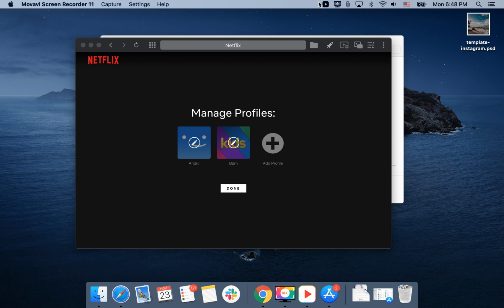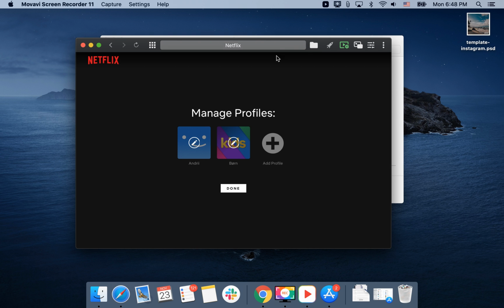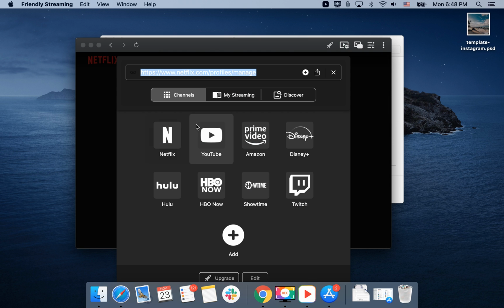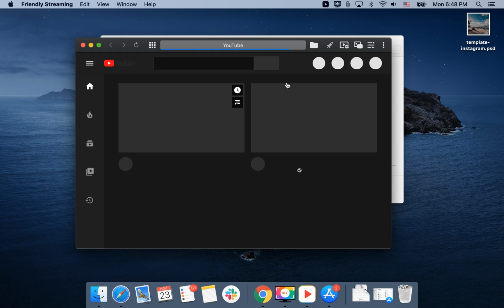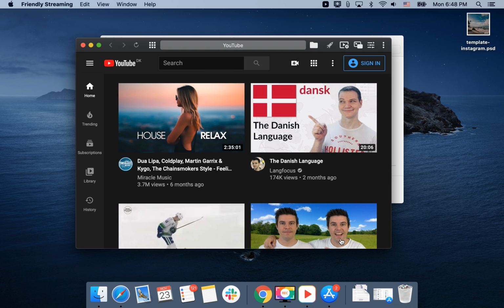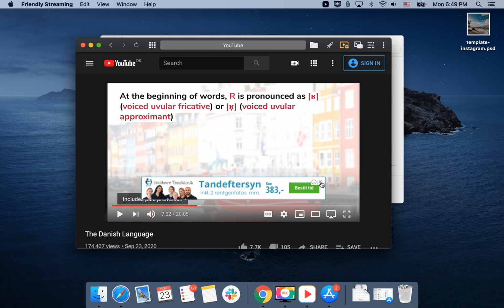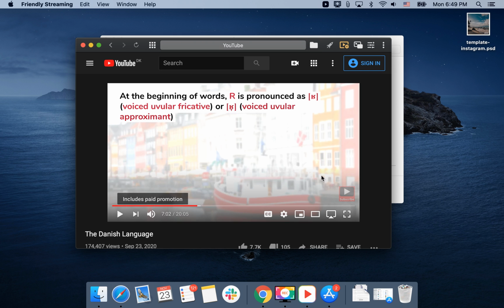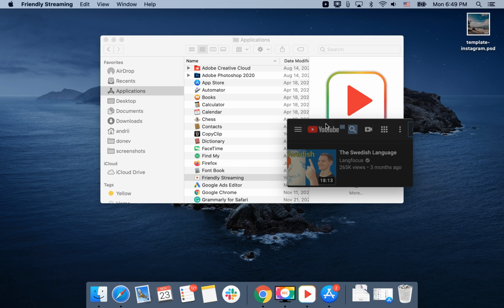How to add YouTube to Friendly Streaming Browser on Mac?